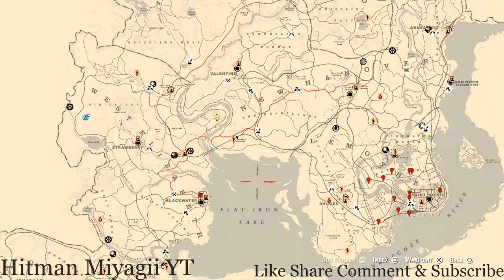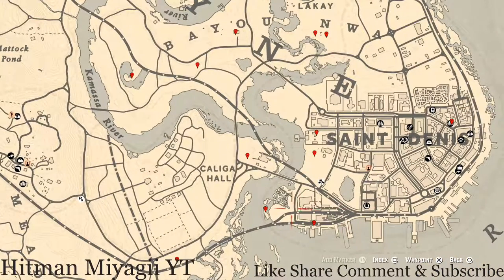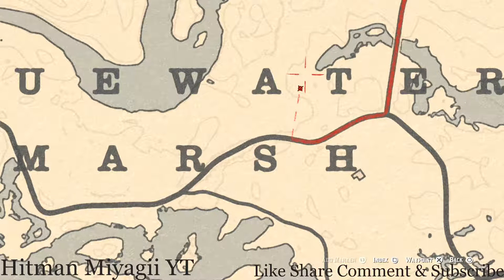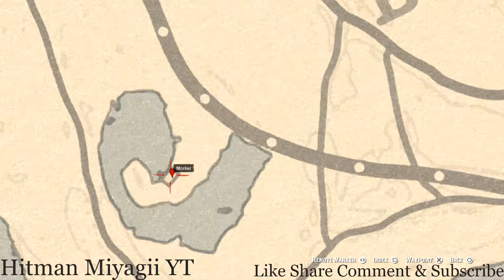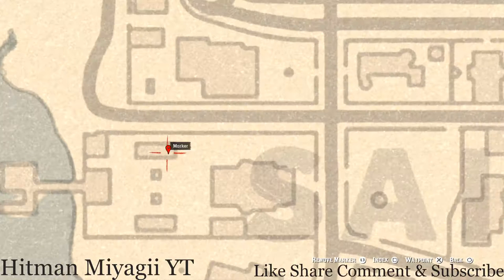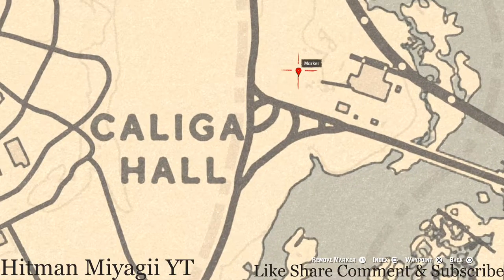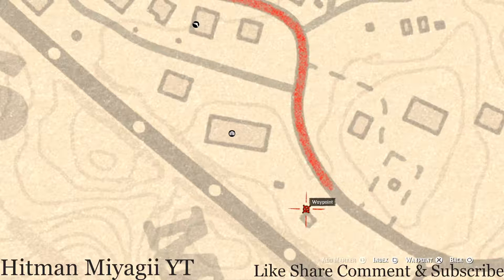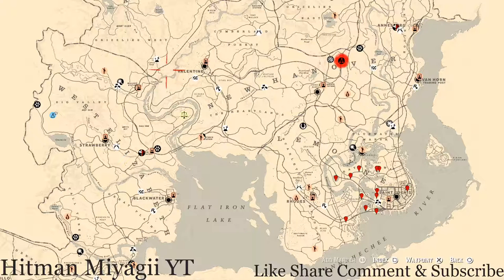Red Dead Online Daily Cycle Update For Dec.5th 7pm EST until Dec.6th 7pm EST